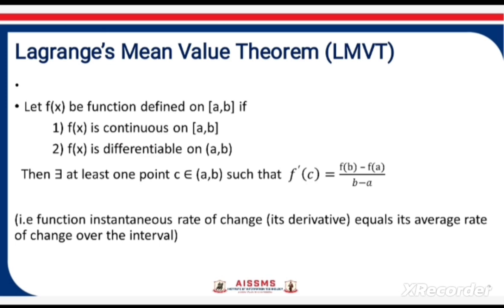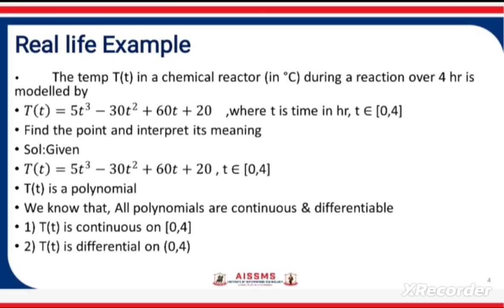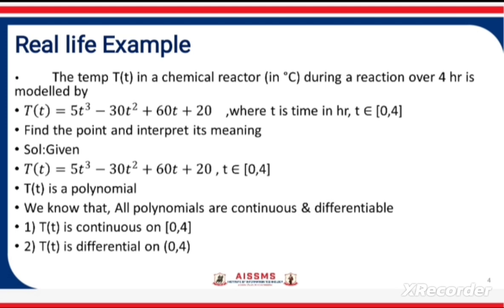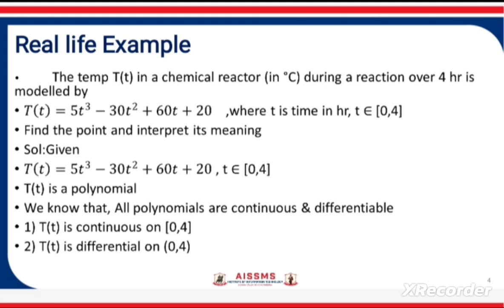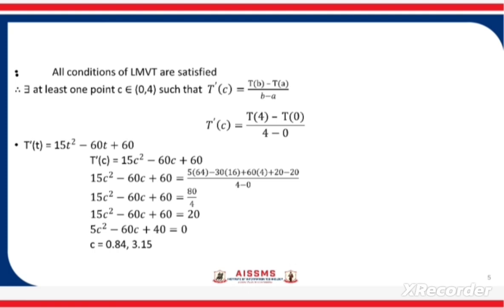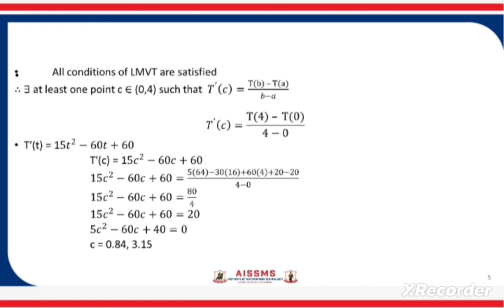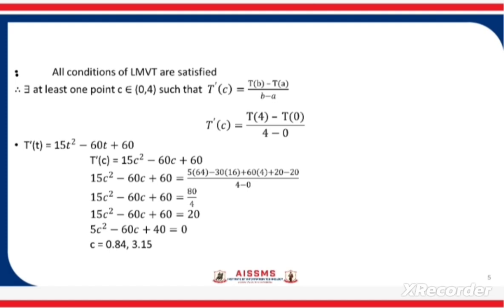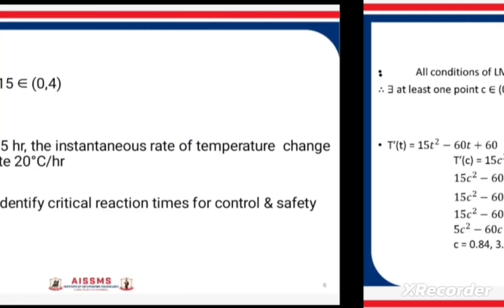Example on Lagrange’s Mean Value Theorem (LMVT) | Engineering Mathematics- By Mrs.A.J.Chavan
This video presents a clear, step-by-step solved example of Lagrange’s Mean Value Theorem, helping students understand how to verify conditions and apply the theorem correctly. It is especially useful for First Year Engineering, B.Tech, and B.Sc students to build confidence in solving LMVT problems.